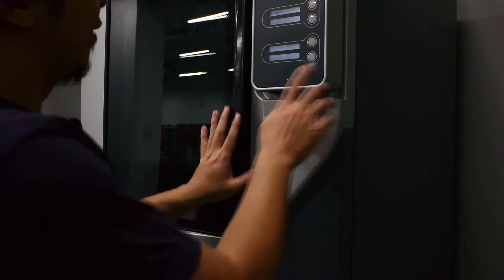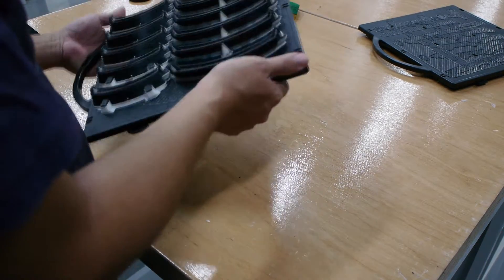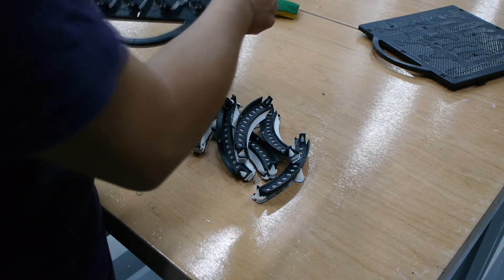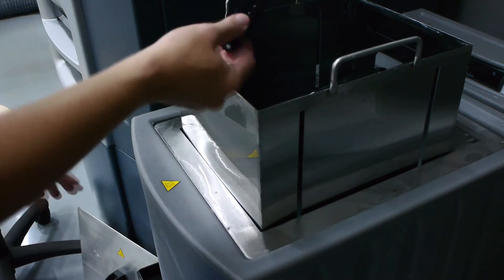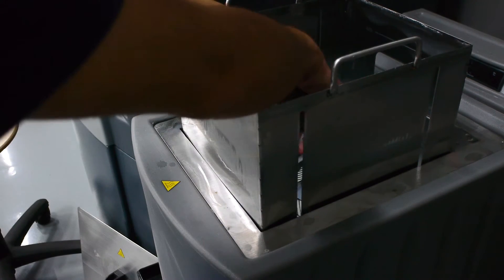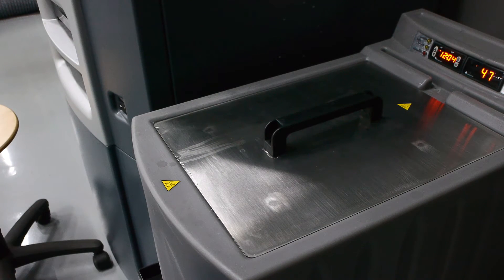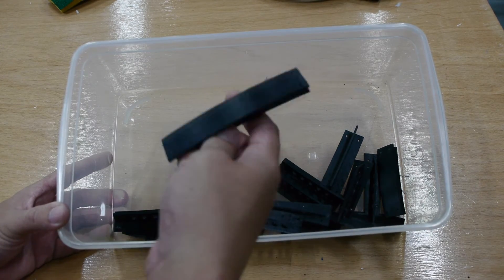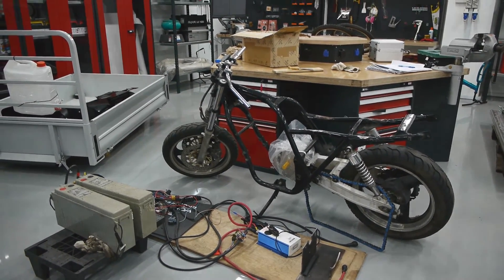Making 3D Printed Art Toy Codename Colossus - Week 1 Part 2 of 2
Introducing Codename Colossus. A fully 3D printed, electronic and mechanical art toy that is hand assembled. This piece of dieselpunk mecha is going to be exhibited at the New York Comic Con 2015 in October 8-11 at booth #443.

Week 1. Having a look at the post-printing processes for the Stratasys Fortus 3D printer, and also a quick trip around Reactor 79, WFRIC's prototyping space.

Permission to show footage within Reactor 79 have been granted by WFRIC.